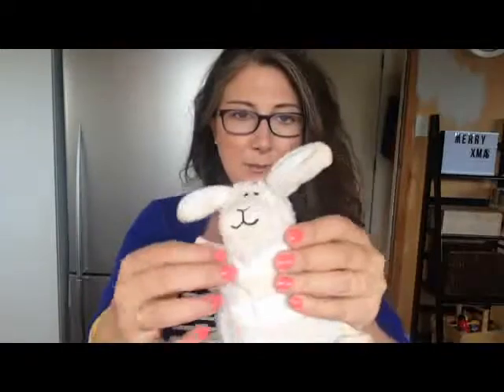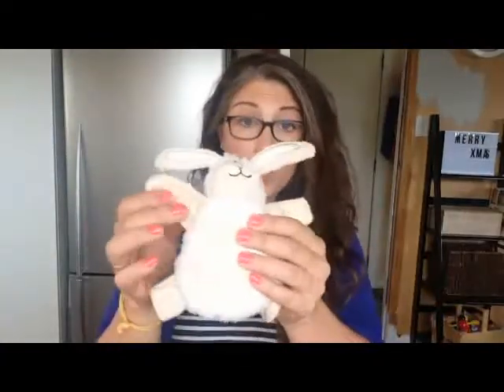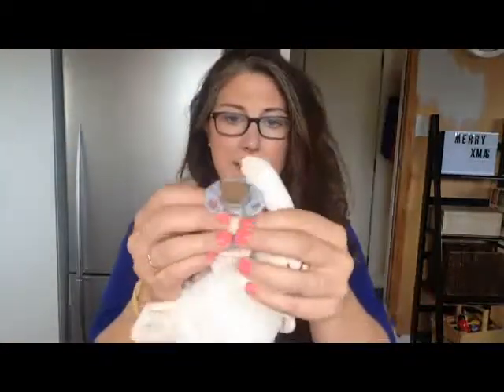The Sleepytot tutorial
Sleepytot - the number 1 comforter for babies and toddlers. It holds 4 dummies so they never get lost and you never have to do the dummy run again.